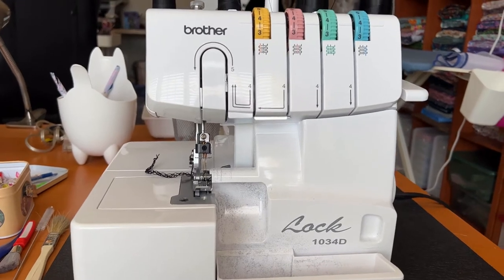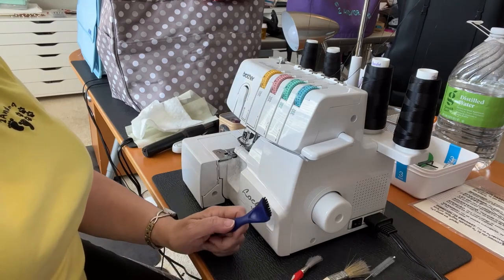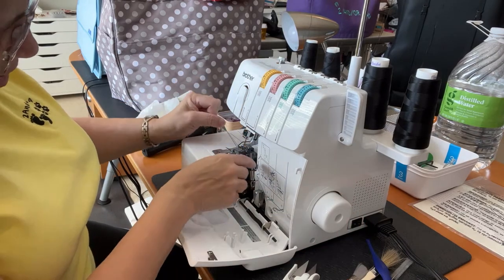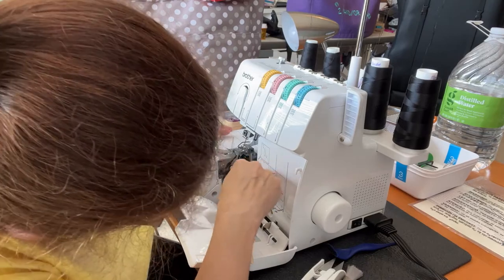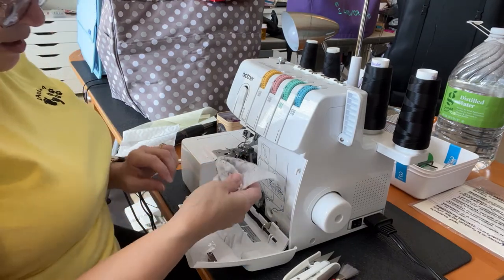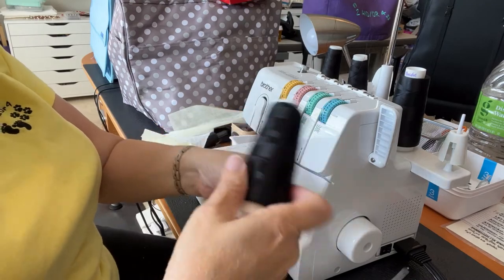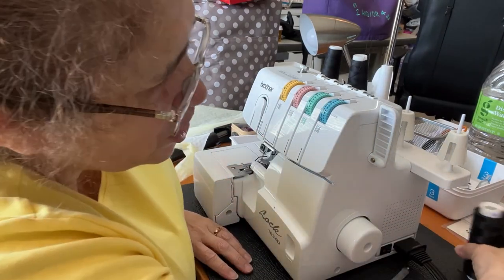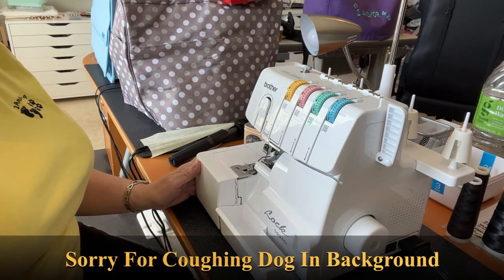Cleaning Your Serger for A Longer Life (For the Serger)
Cleaning your serger is essential to making it live longer. Sergers produce a lot of lint and fabric debris which can attach itself to the moving parts and damage your serger. I clean my serger after every project, especially if I am going to change thread color or have worked with a fabric that really sheds. I clean all my machines regularly and still have a working Singer machine and a Singer serger that I bought 38 years ago!

In this video I use some products you may not have thought of to use to clean out your serger. Though I have a Brother 1034D these techniques can apply to most sergers.

NOTE: Possible replacement for discontinued Clorox Dry Dust Wipes
They worked really well and you bet I use both sides of the mitt!